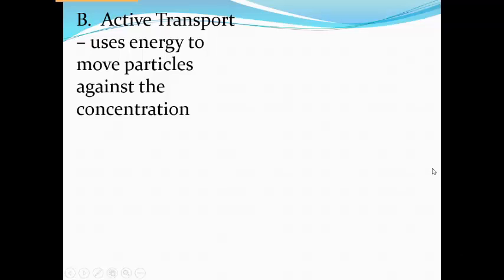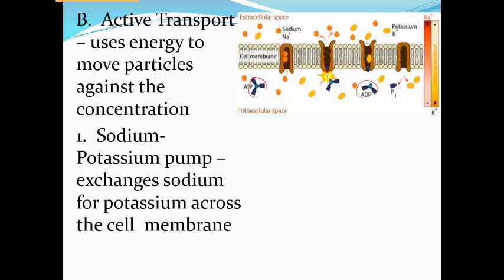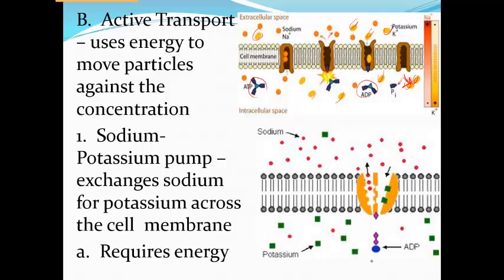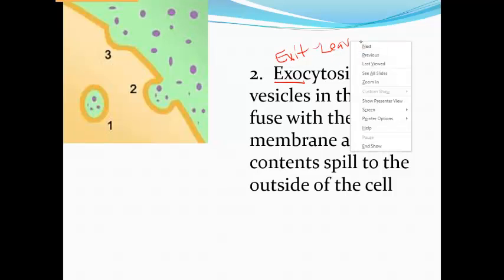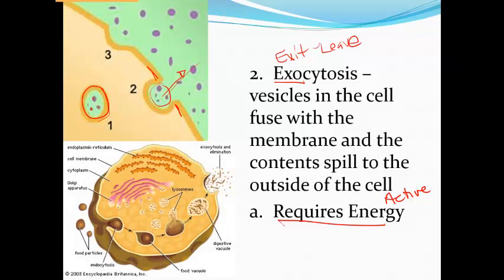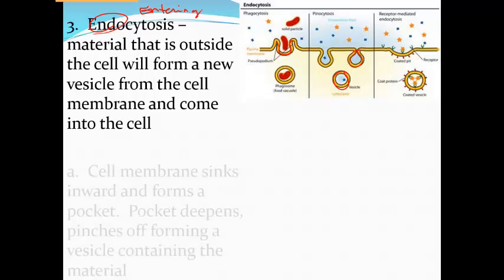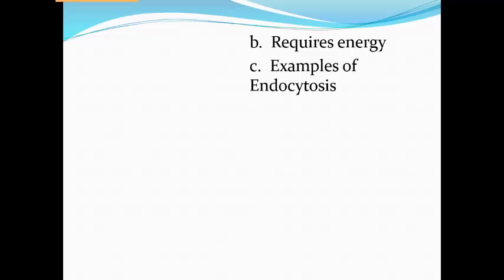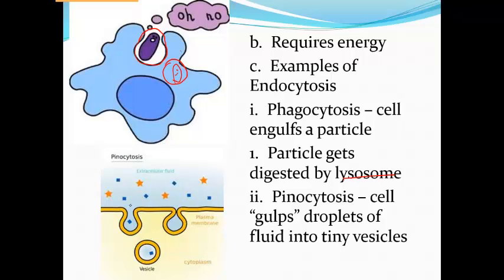Video 7 Active Transport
Description of active transport and examples.